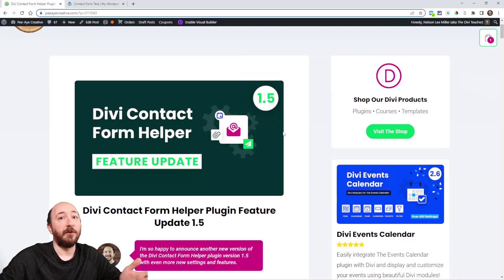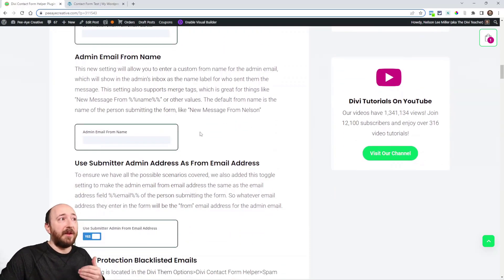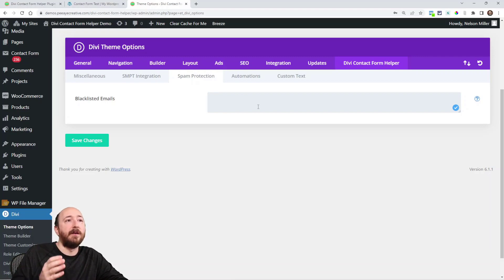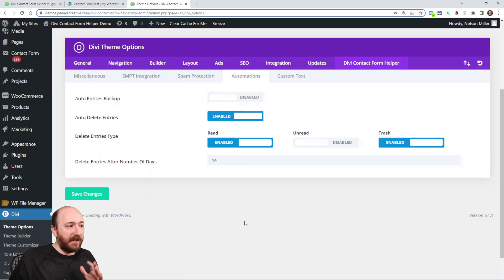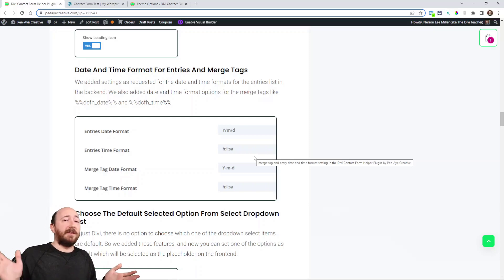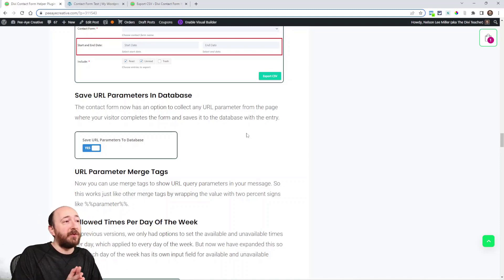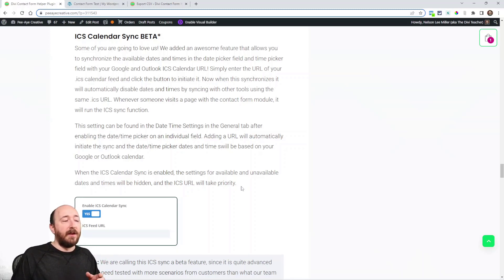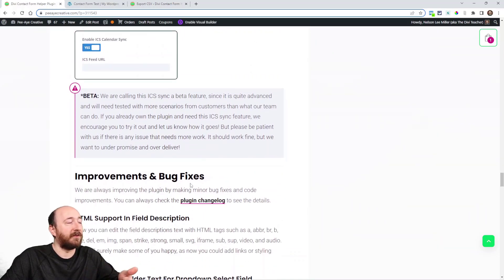Divi Contact Form Helper Plugin Feature Update 1.5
Just one year ago, we launched the Divi Contact Form Helper plugin! We never realized how popular this plugin would be. Even after adding nearly 100 features, we have never raised the price, but instead continue to add more features and value regularly. This update includes things like custom admin and confirmation from names and from email addresses, blacklisting spam protection, labels on the left side, auto delete entries after specific time, show hide success button, loading icon, default selected option, start and end CSS export date, saving URL parameters, allowed times per day of the week, ICS calendar sync, and many other improvements! Please take a look at the video, write up, and changelog to see everything that is new.